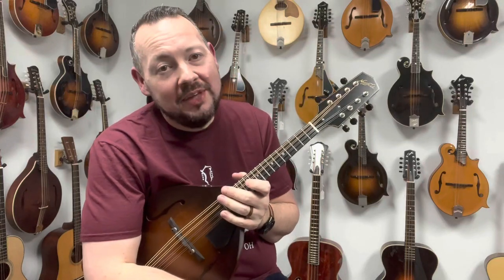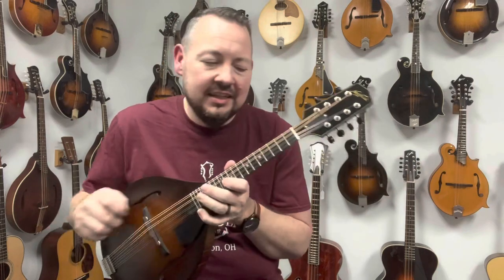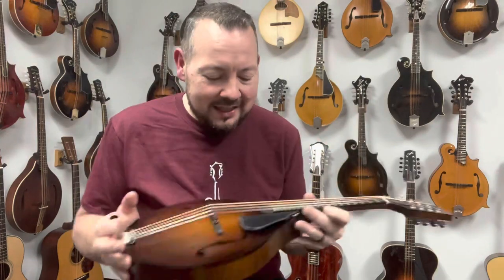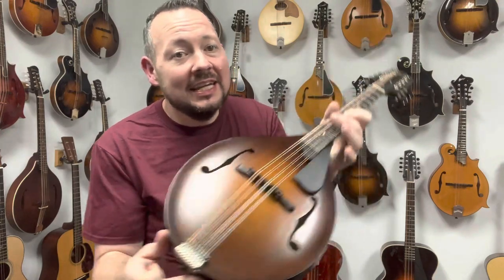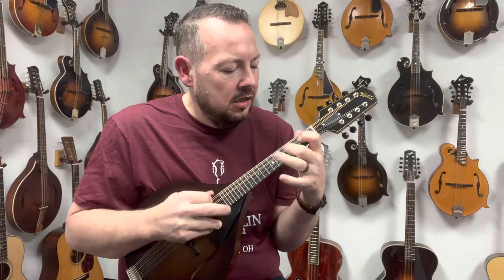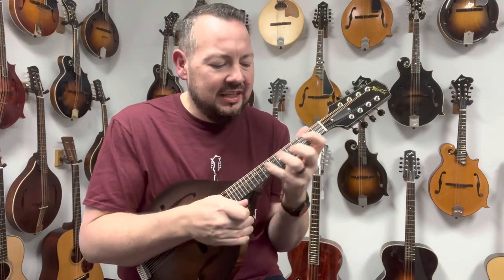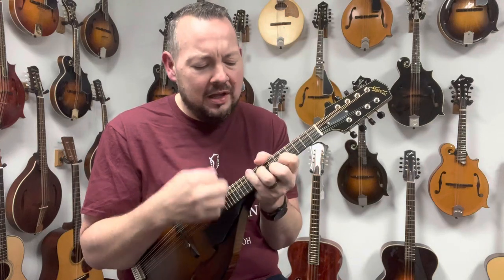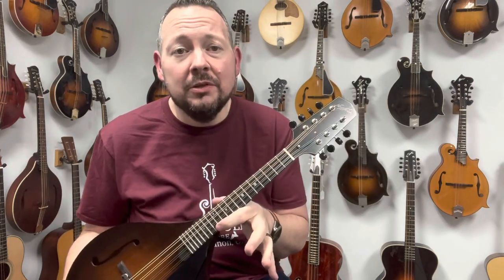Northfield Model M